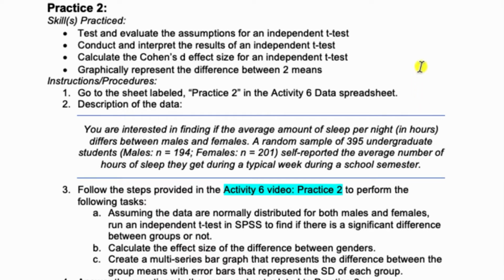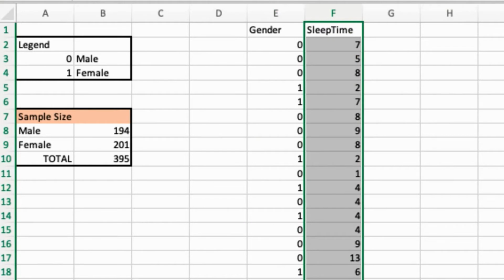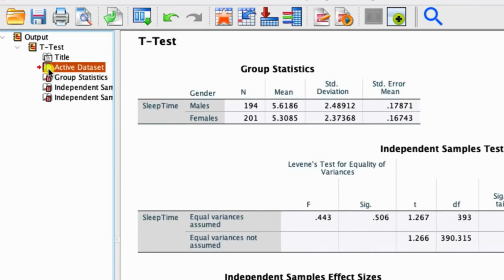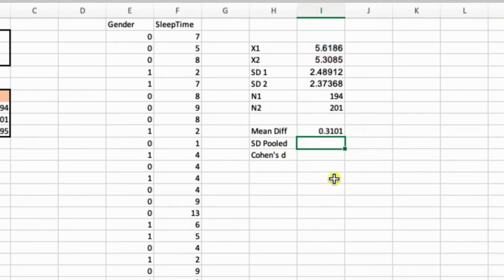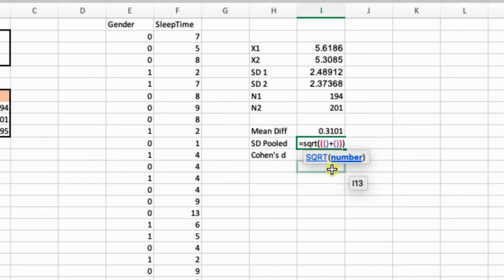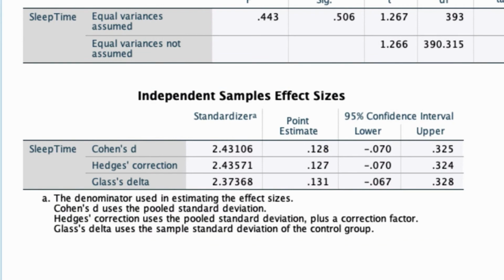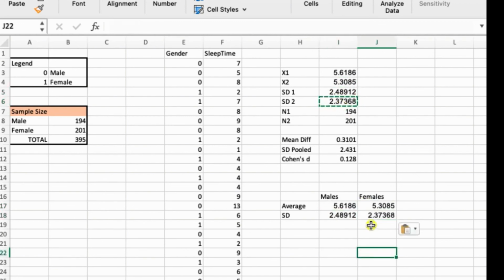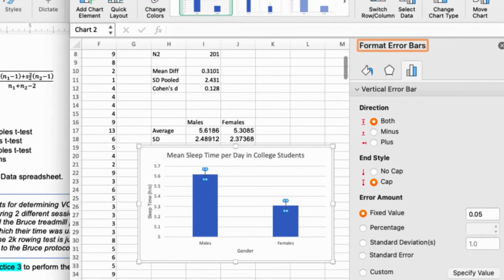483 S22 - Activity 6 | Practice 2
Table of Contents:

01:43 - Data Organization
04:33 - Independent t-Test Set Up
05:29 - Independent t-Test Output
10:27 - Calculating Cohen's d Effect Size
17:52 - Graphing the Mean Difference